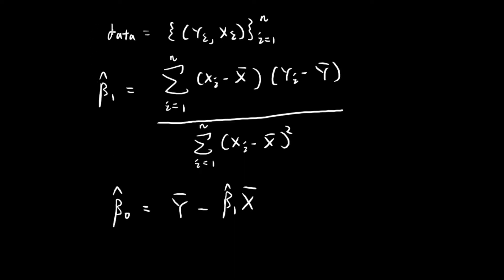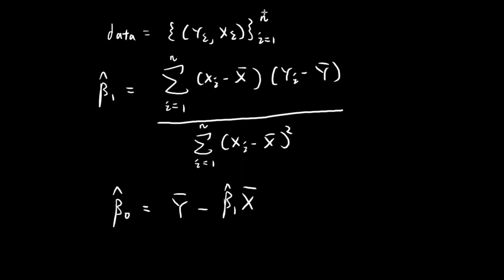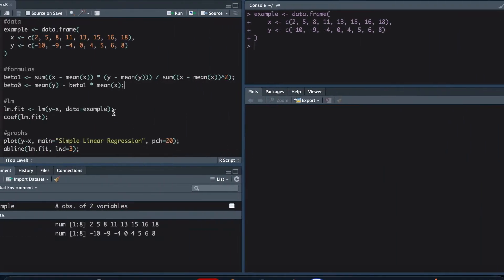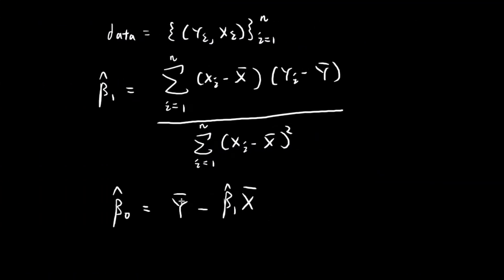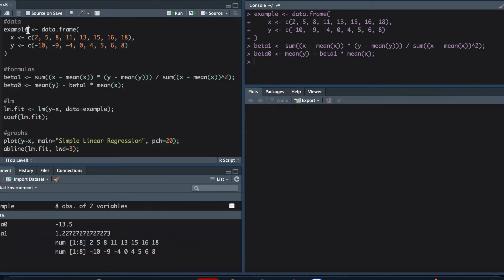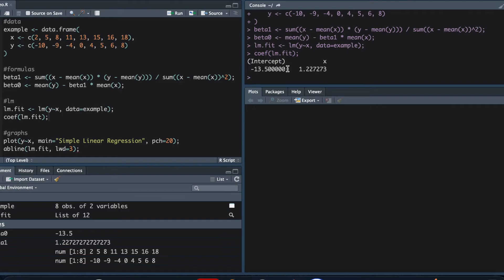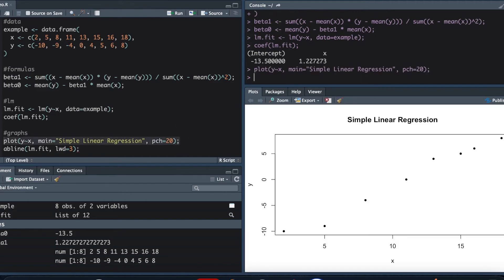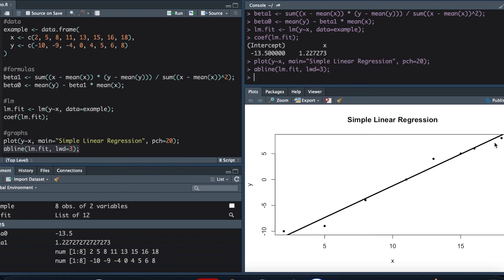Least Squares Estimate (Example) | Simple Linear Regression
An example on how we can apply the formulas we've learnt so far.

I'm using R because the it's naturally suited to all the calculations involved in doing regression. I'll explain everything along the way so you should still be able to (hopefully) follow this example even if you have no experience in R. If you're learning regression, I highly recommend you install and learn how to use R since provides really easy methods to implement the concepts you encounter during your studies.

Here are the R codes I used (I changed the arrows to equal signs since I can't use angled brackets in the description box. Either symbol works fine.)

example = data.frame(
  x = c(2, 5, 8, 11, 13, 15, 16, 18),
  y = c(-10, -9, -4, 0, 4, 5, 6, 8)

beta1 = sum((x - mean(x)) * (y - mean(y))) / sum((x - mean(x))^2);
beta0 = mean(y) - beta1 * mean(x);

lm.fit = lm(y~x, data=example);
coef(lm.fit);

plot(y~x, main="Simple Linear Regression", pch=20);
abline(lm.fit, lwd=3);